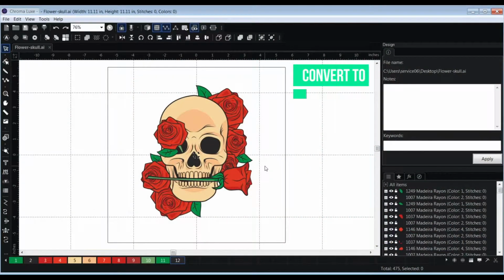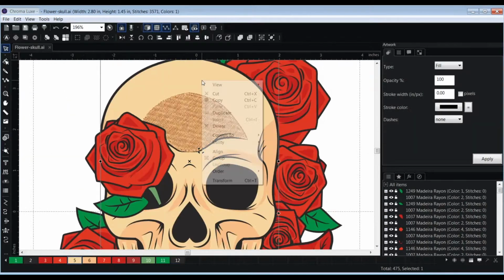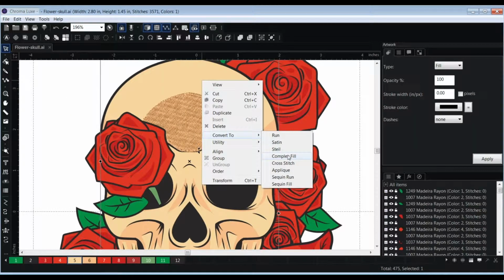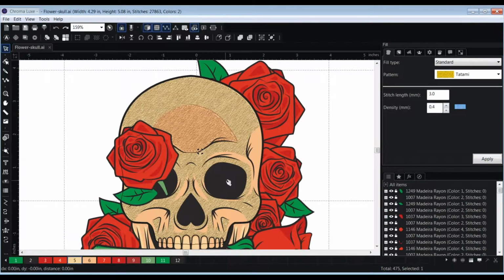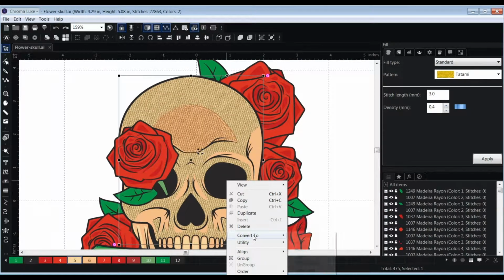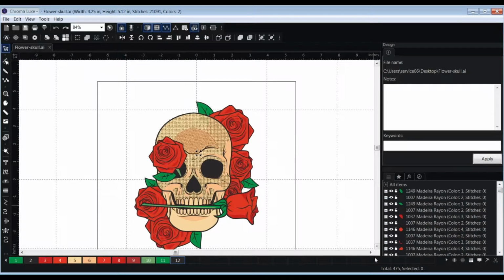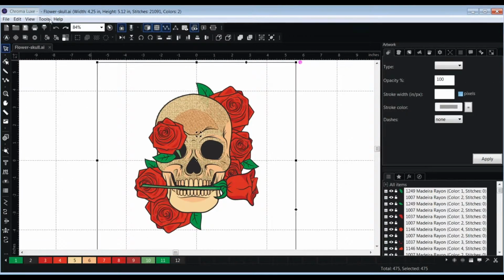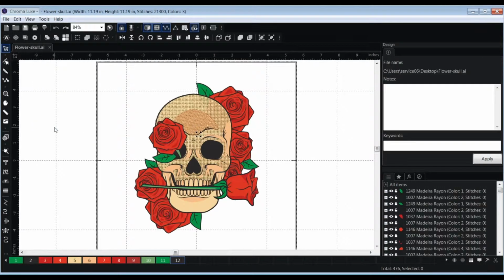Convert To and Auto Baste (Luxe) | Chroma Digitizing Software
In this video we will cover the convert to and auto baste feature of Chroma digitizing software.